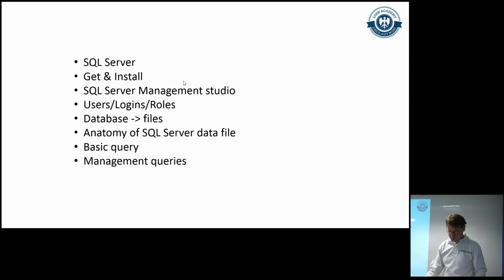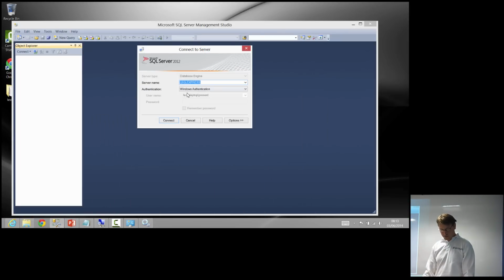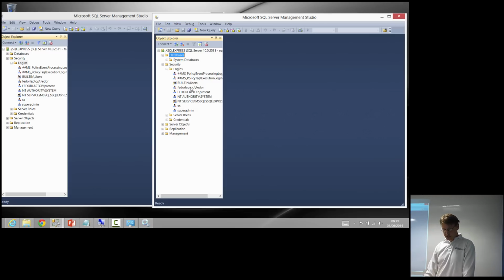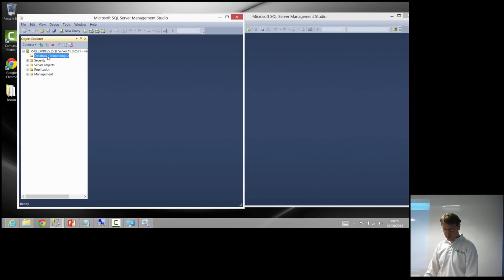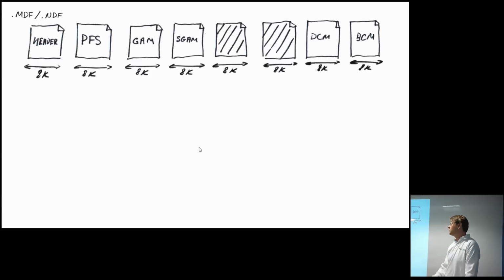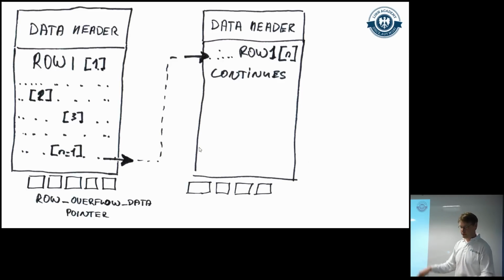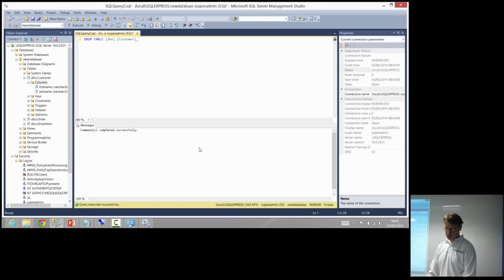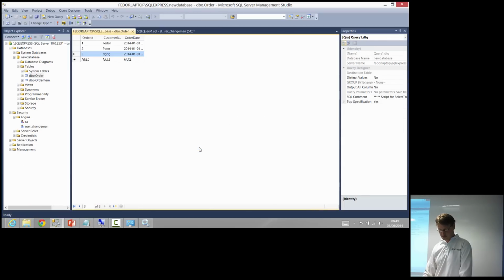SQL Server Tutorial - Part 1 - Basics, Installing, User/Roles, Database file structure and anatomy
- Get & Install
- SQL Server Management studio
- Users/Logins/Roles
- Database files
- Anatomy of SQL Server data file
- Basic query
- Management queries